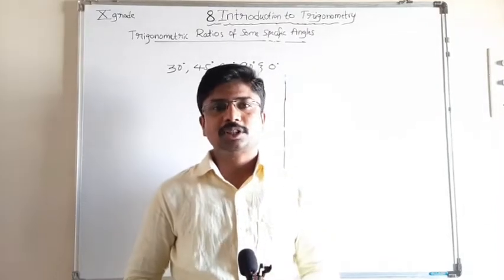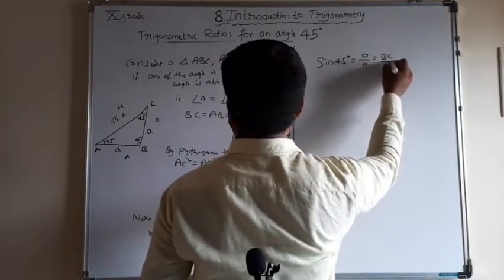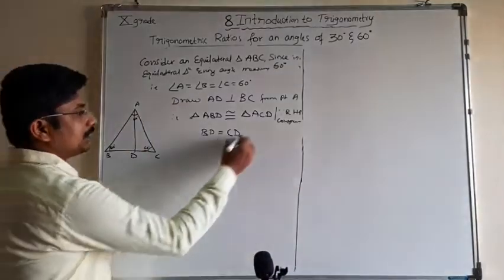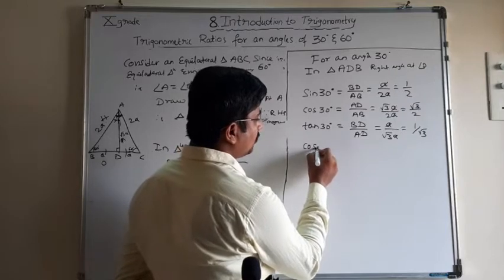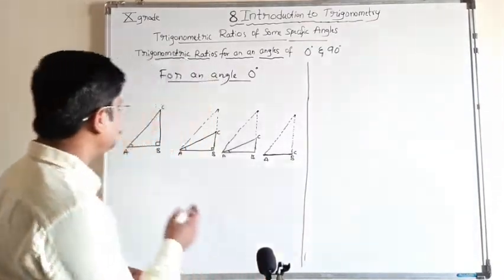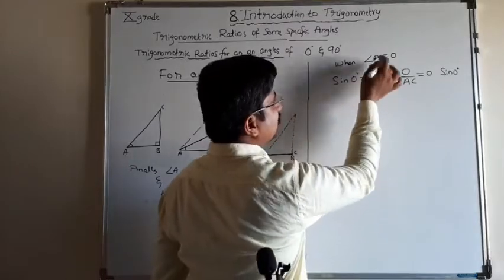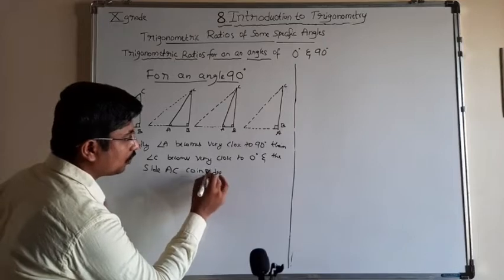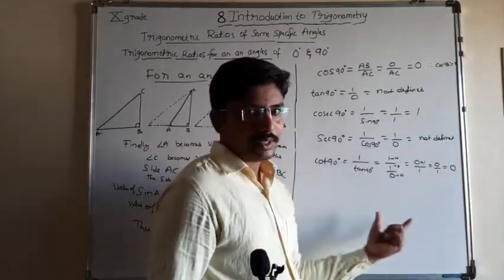CBSE/10GRADE/MATHEMATICS/CHAPTER8/INTRODUCTION TO TRIGONOMETRY/SESSION2l